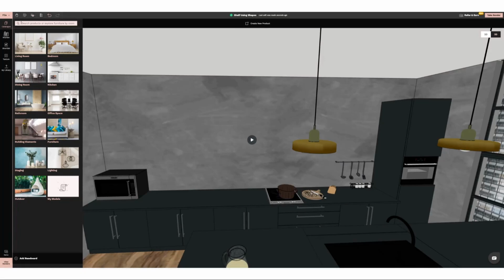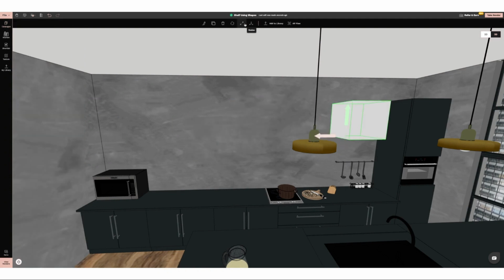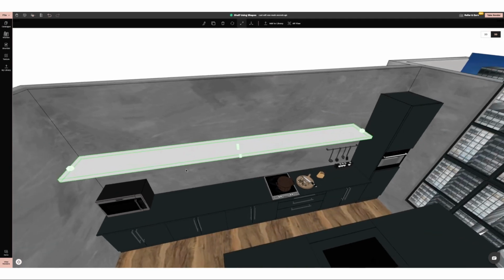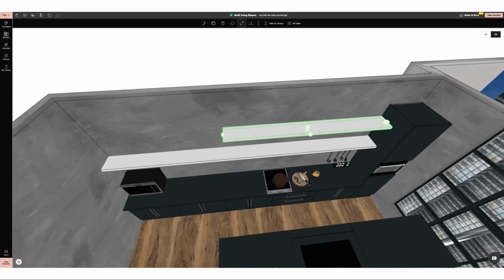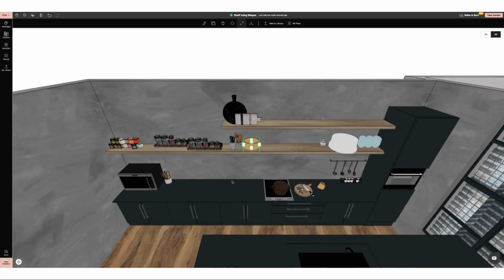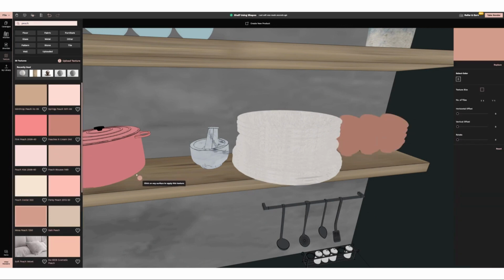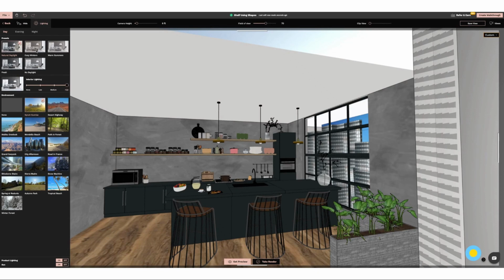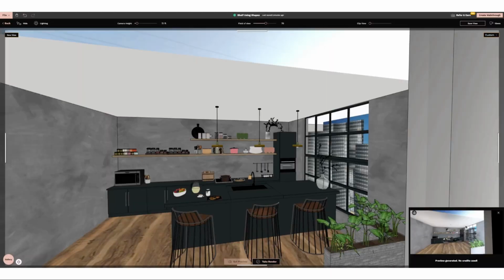How to design SHELVES using geometric shapes in Foyr Neo| 3d Modeling| 3d Rendering| EASY TUTORIAL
Dive into the world of 3D design with our easy-to-follow tutorial on creating stylish kitchen shelves in Foyr Neo.

Whether you're looking to update your home or explore new interior design skills, this video is your perfect companion. Learn how to use Foyr Neo's intuitive tools to design, customize, and visualize kitchen shelves that fit your style and space. We cover everything from selecting materials to fine-tuning the dimensions for a perfect fit. Join us and transform your kitchen with your own beautifully designed shelves.